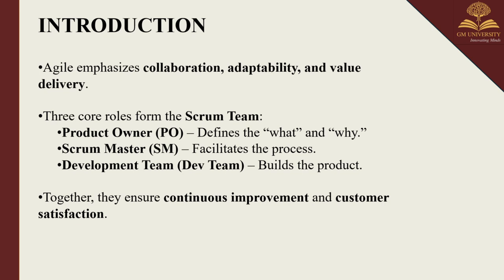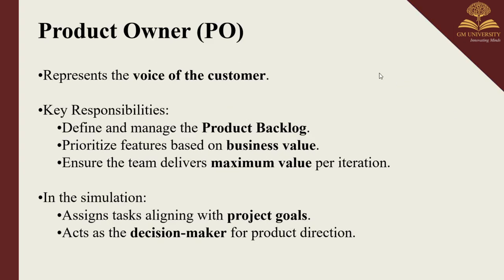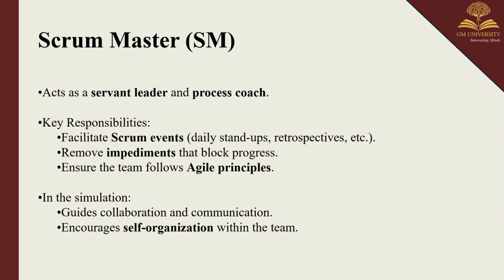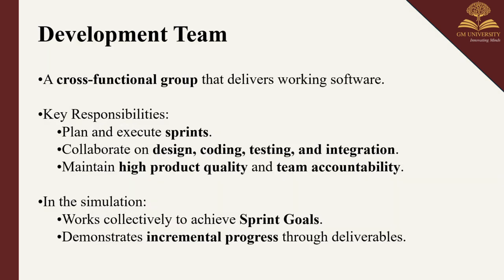SE Assignment on Agile Roles Simulation